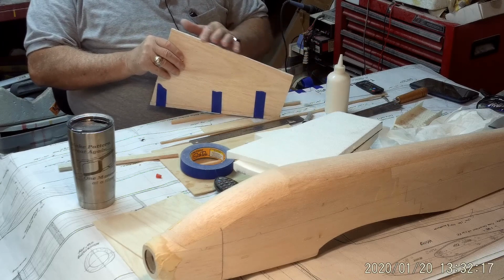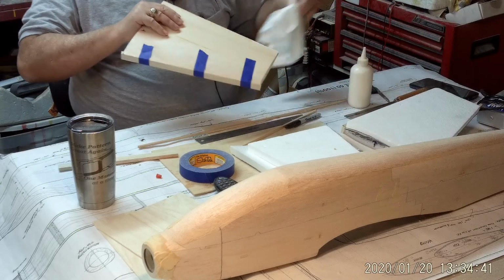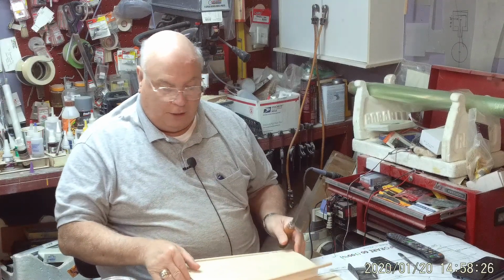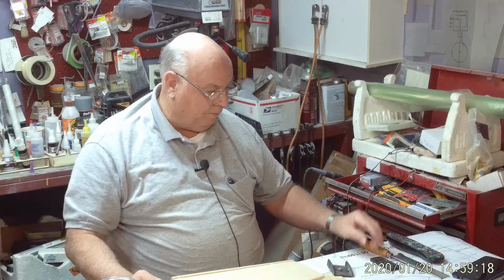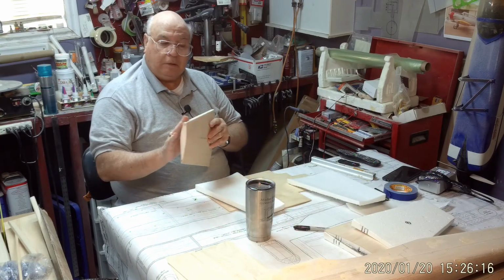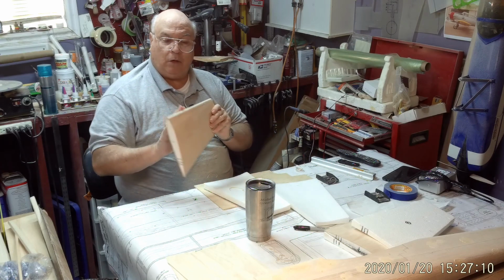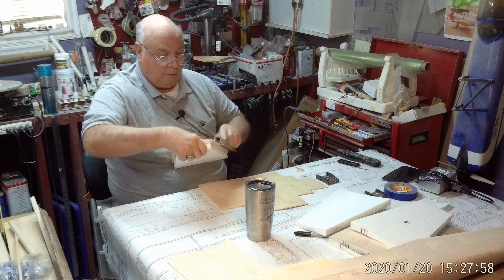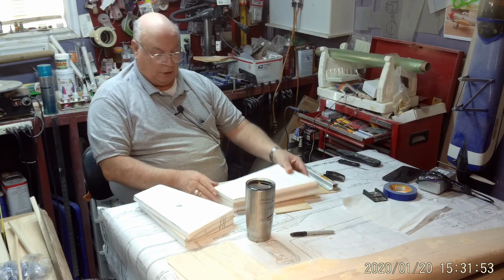TIPO 60 Build Part 8 Leading and trailing edges of Horizontal Stab.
The construction of the leading and trailing edges of the stab.  How to sand the leading edge to shape and keeping it strait.   Adding hard balsa to the trailing edge to prevent some hangar rash.